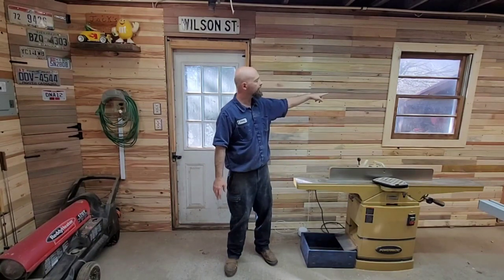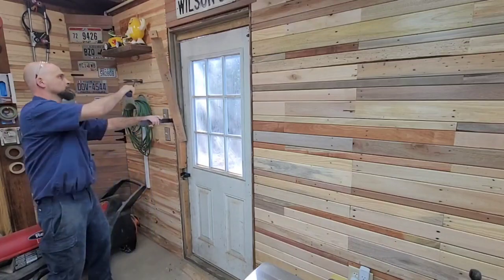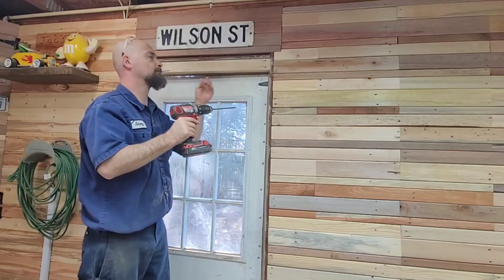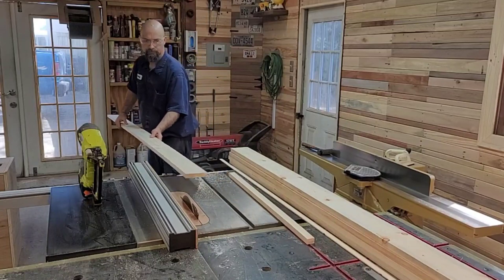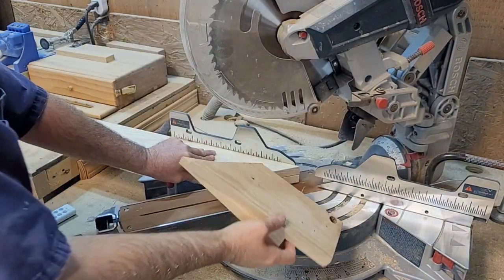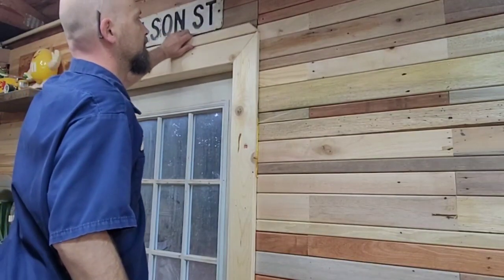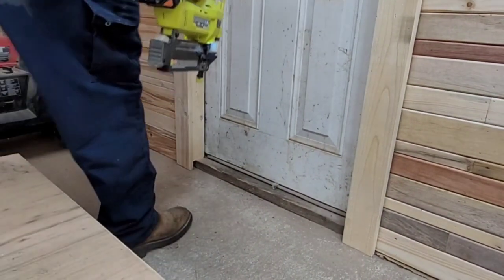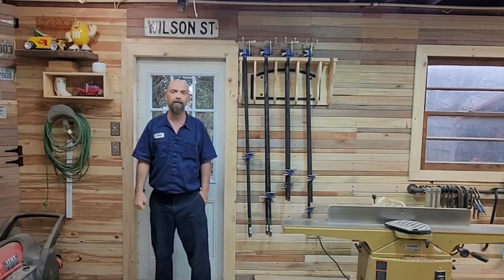Pallet wood door trim.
I wasn't going to do it, but I did it anyway . so here it is my pallet wood door trim video.

Tools used in my videos are available here if you want to purchase for yourself. I stand behind every one and bought everyone with my own money. I have found the best deals on the tools I have for you.

Jessem route-r lift II:

Bosch GCM12SD-15 Amp 12 in glide miter saw:

Kreg jig K4 Pocket HoleJig:
Kreg K4 Pocket Hole Jig

Milwaukee m18 drill and driver combo:

Ryobi 18 gauge brad nailer:

Bosch router :

Counter sink bit:
Amana Tool 55227 Carbide Tipped 82 Degree C Set with Adjustable Drill Bit Depth Stop and No-Thrust Ball Bearing 3/8 Dia x 1/8 Drill Dia x 1/4 Inch Quick Release Hex Shank

Night stands